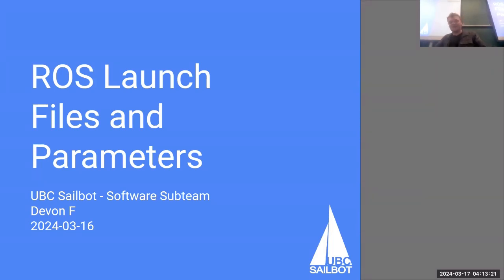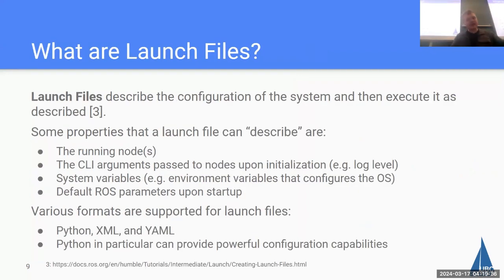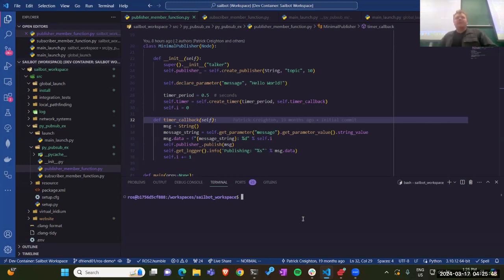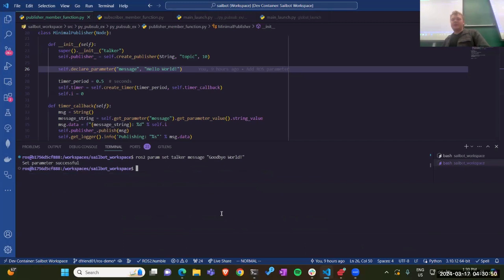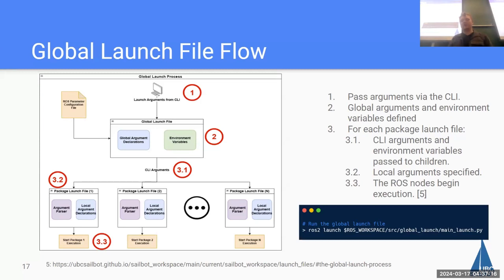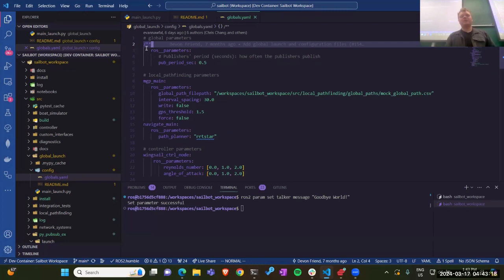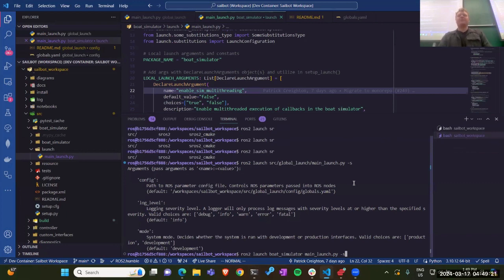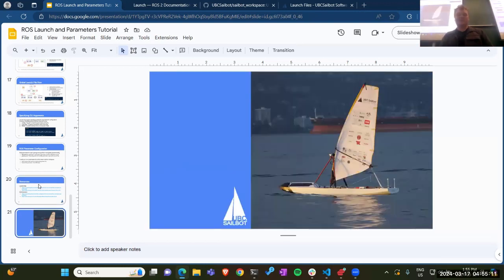ROS Launch Files and Parameters Tutorial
Docs Site Links

Presenter: Devon Friend

Chapters
0:00 Introduction
0:49 ROS Fundamentals Review
4:21 ROS Launch Files
10:28 ROS Parameters
11:57 Simple Demo
18:55 Launch Files in Sailbot Workspace
26:19 ROS Parameters in Sailbot Workspace
28:51 Workspace Demo: ROS Parameters
31:00 Workspace Demo: Launch Files
41:10 Conclusion